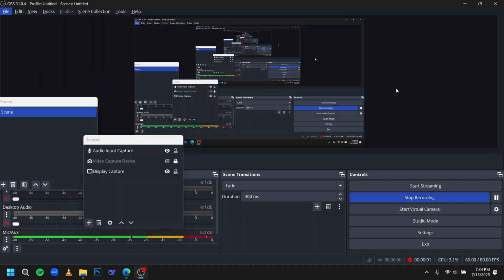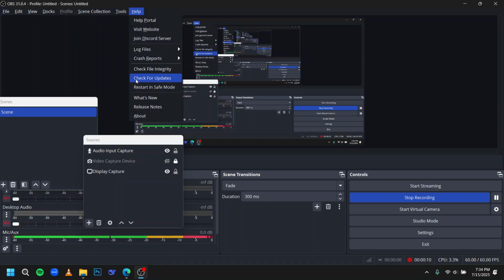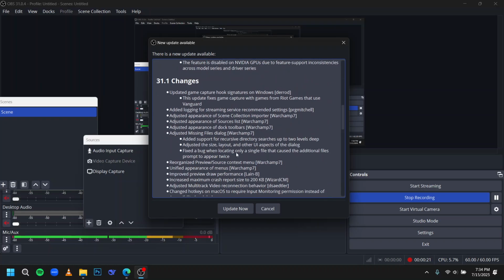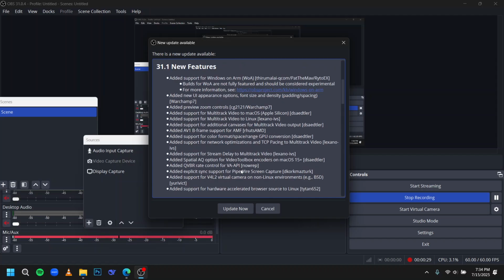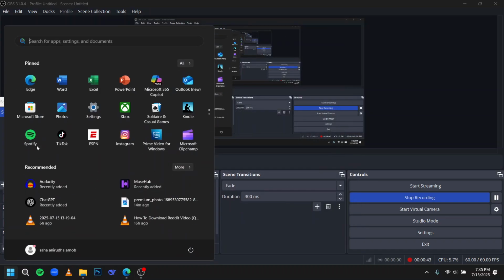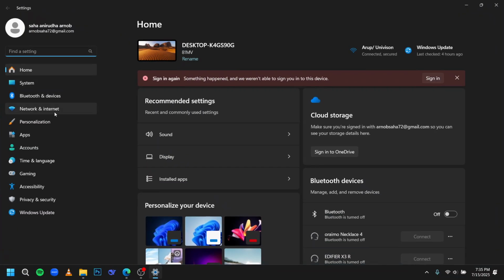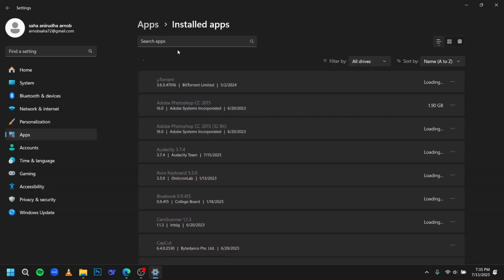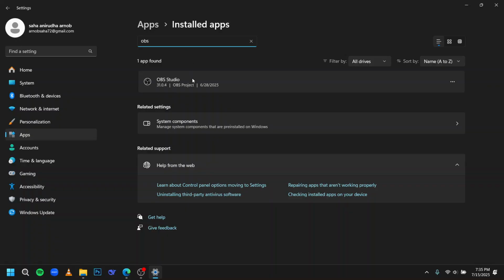How To Update OBS Studio on Laptop & PC (2025)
- How To Update OBS Studio on Laptop & PC.
In this video, you will learn how to update OBS Studio on Laptop & PC quickly and easily. We cover step-by-step instructions to ensure your OBS Studio is running the latest version, including tips for both Windows and Mac users. Keep your streaming software up to date, fix bugs, and access new features by following this simple update guide for OBS Studio.